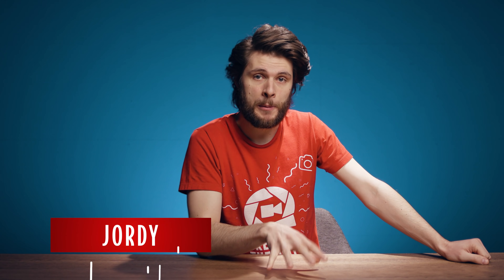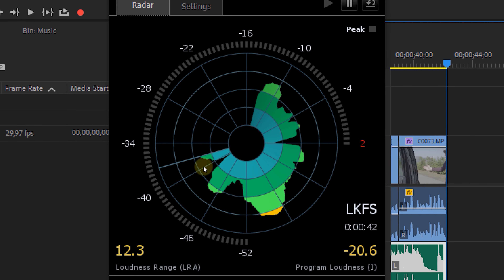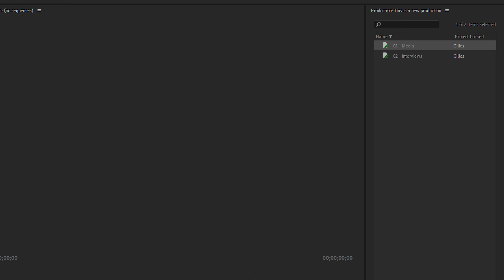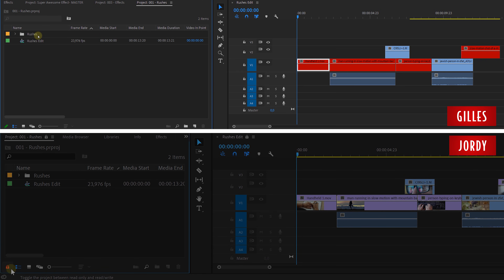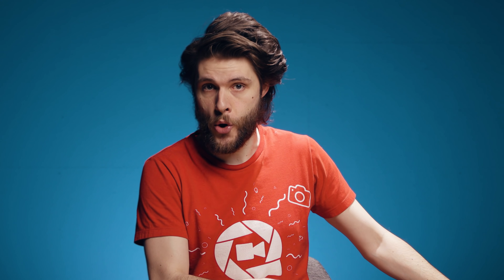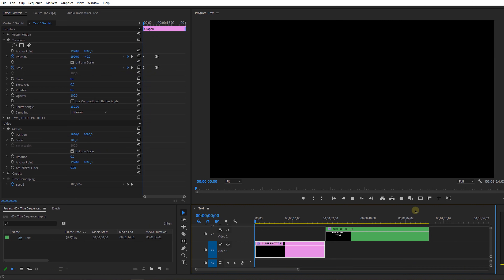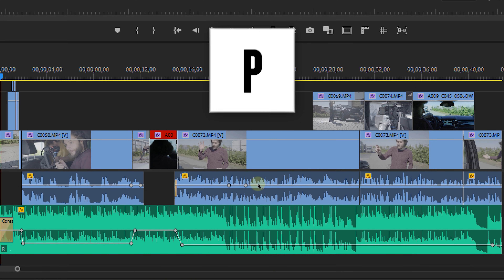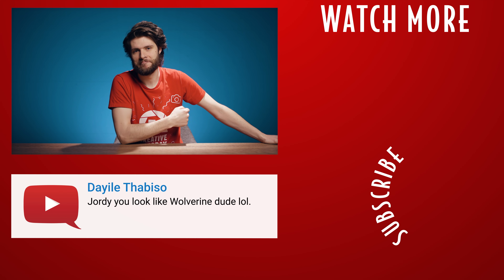7 FEATURES in Adobe Premiere Pro (you didn't know before)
🎬 Master Filmmaking, Video Editing, & VFX in One Bundle! - Get 94% Off Now 🚀 [Limited Offer] The first 500 will get 2 free months of Skillshare Premium Membership - Hidden features in Adobe Premiere Pro CC 2020 you might not know about. From audio tools to the new Production panel, learn how to use these new features in this tutorial video.